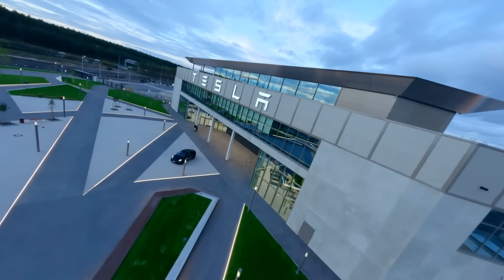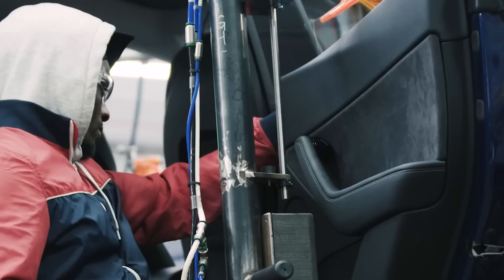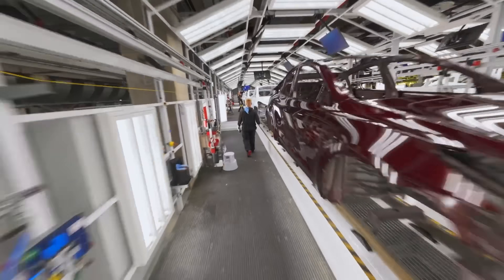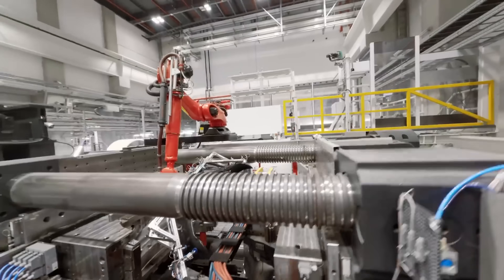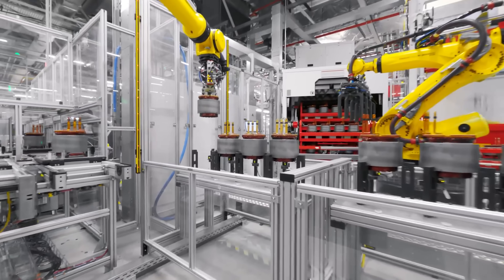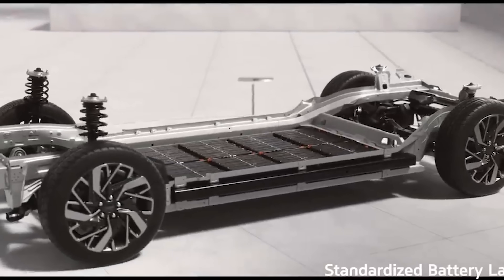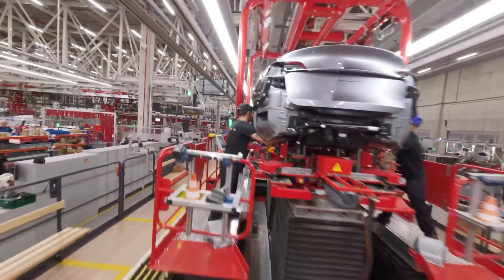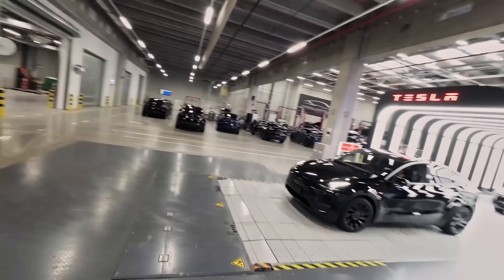Tesla Just Quietly Changed Its Battery Design – Here’s What’s New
Tesla just made a quiet but important change to how it builds its battery packs — and hardly anyone's talking about it.

In this video, we’ll look at Tesla’s new aluminium battery casing innovation, how it compares to previous designs, and what it means for safety, weight, cost, and repairability.

We’ll also look at how this change fits into Tesla’s long-term structural battery pack plans and why it's happening now. Is this a quiet shift in Tesla’s manufacturing roadmap… or just the beginning of something bigger?

Timestamps:
00:00 Intro
00:38 Tesla’s aluminium battery casing – what’s new
02:10 Why aluminium matters (vs steel)
03:40 Structural battery pack context
05:20 Cost, safety, and repair implications
07:10 What this means for Tesla’s future

💬 What do you think — is this just a minor tweak, or a big deal in disguise?